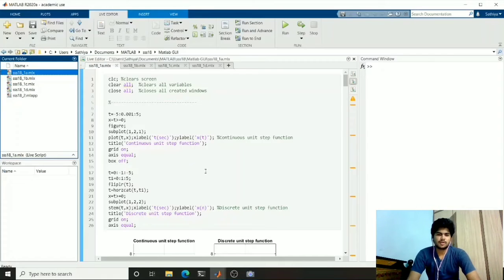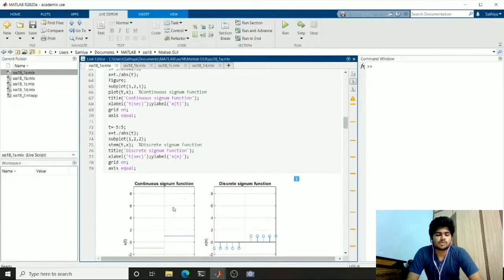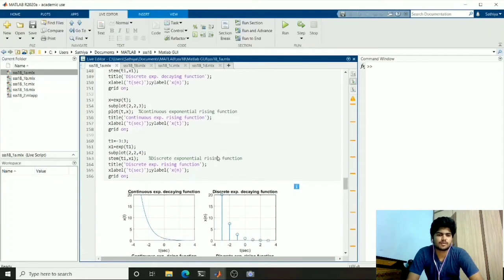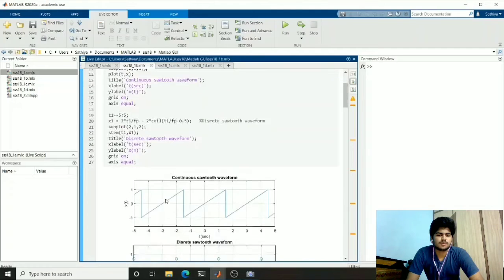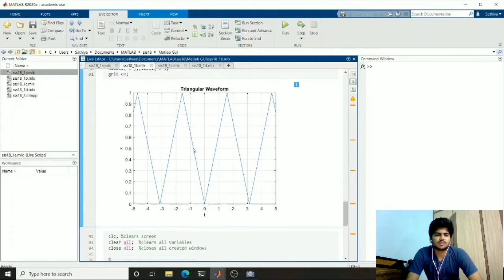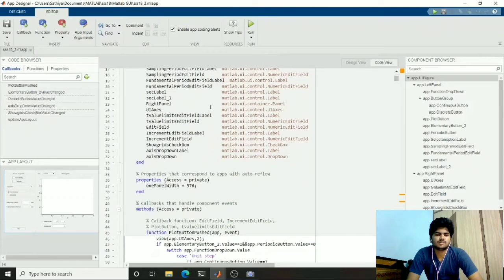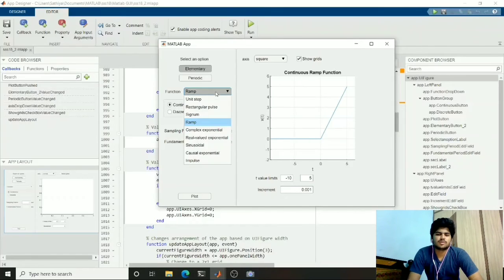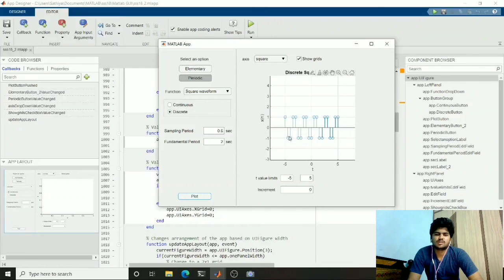19EC01023 Exp-2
Plotting elementary functions, periodic functions, addition and multiplication of sin waves and building GUI in matlab.